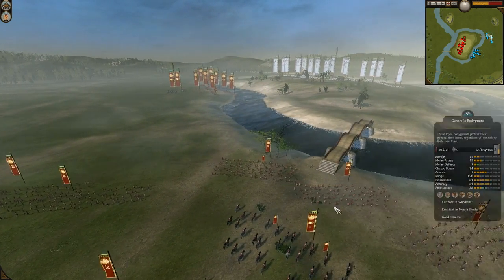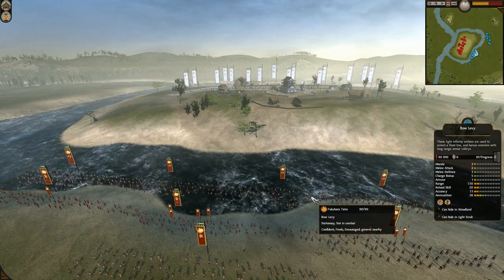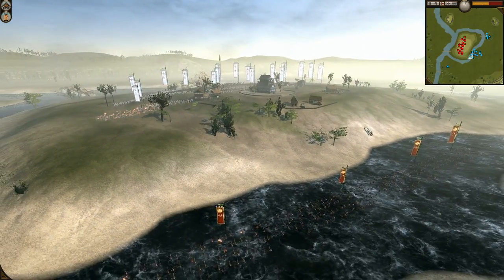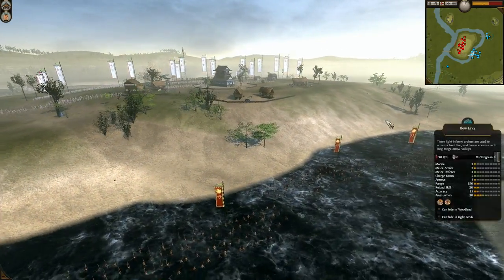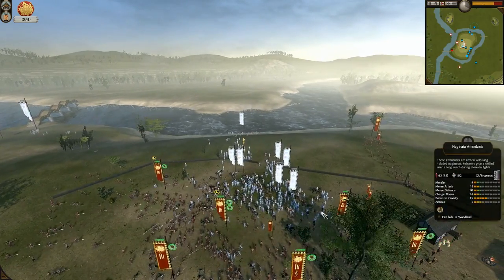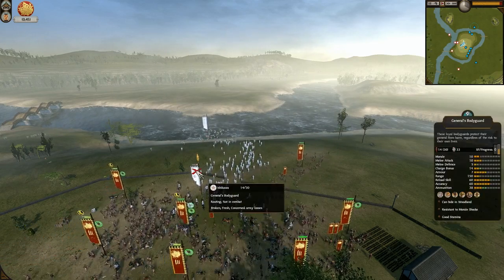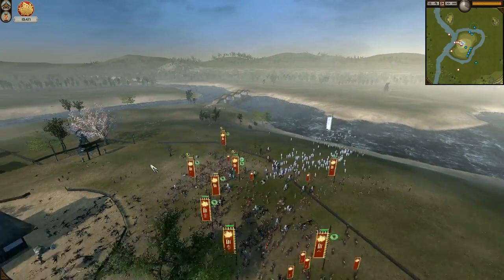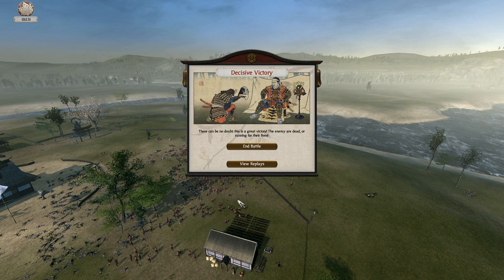Let's Play: Total War Shogun 2 RotS Turn 37 Battle 1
Norioki and Shigehira attack the Ishikawa province of Kawachi on turn 37.